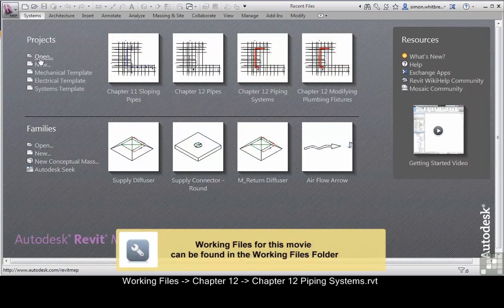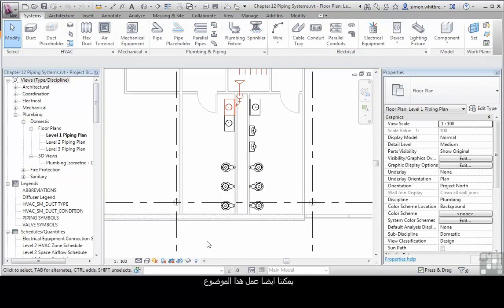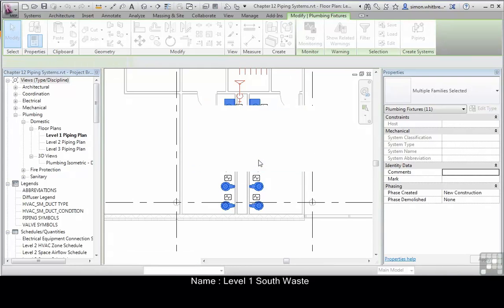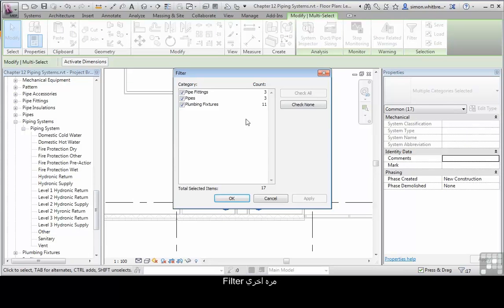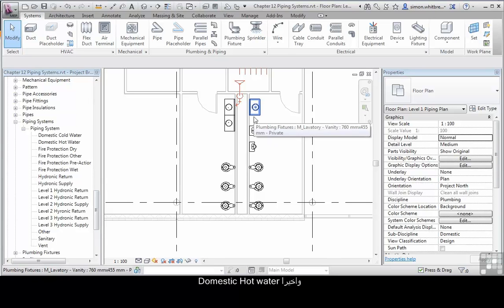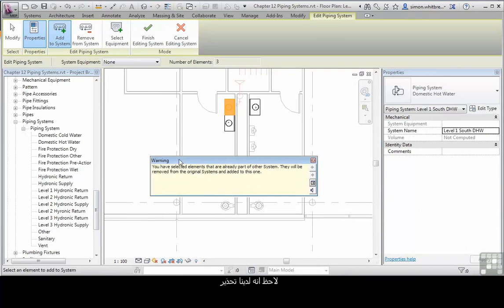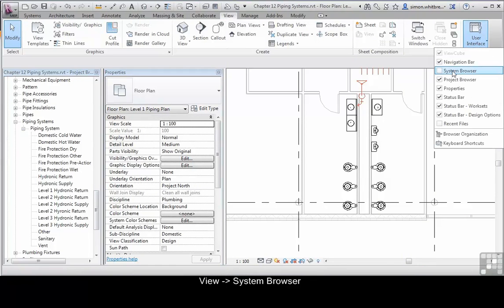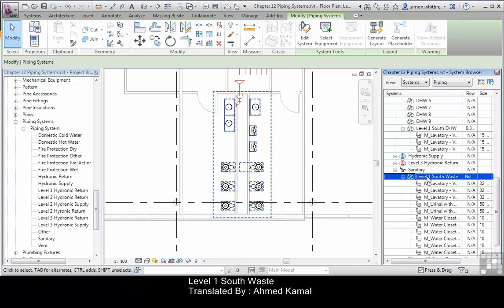(REVIT) Piping Systems (8/9)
(Plumbing Systems in REVIT)